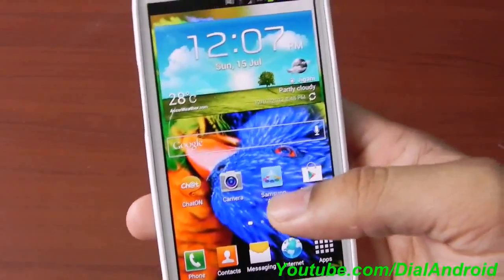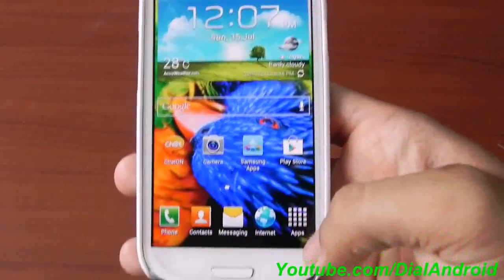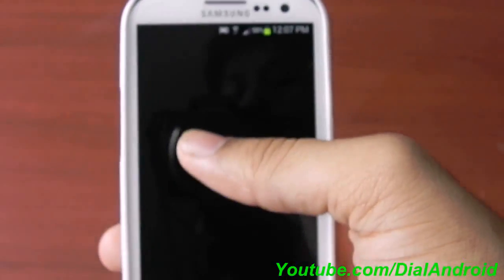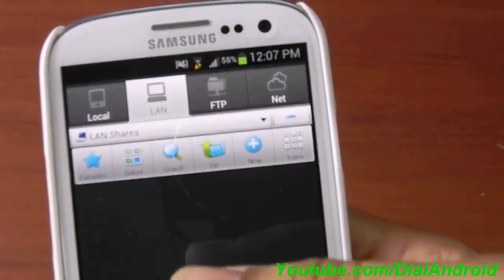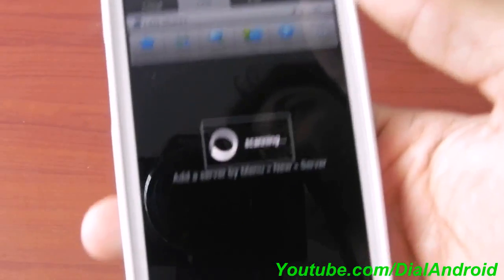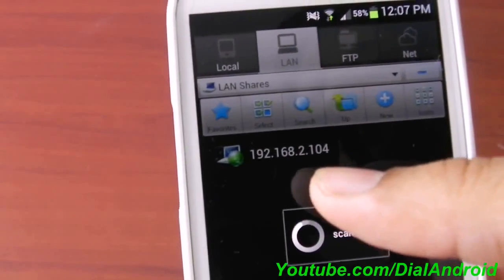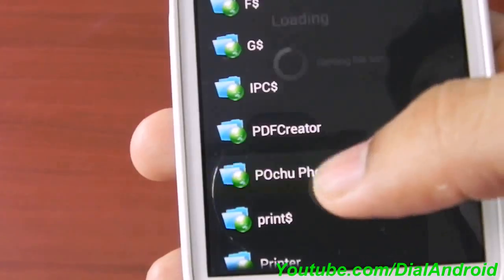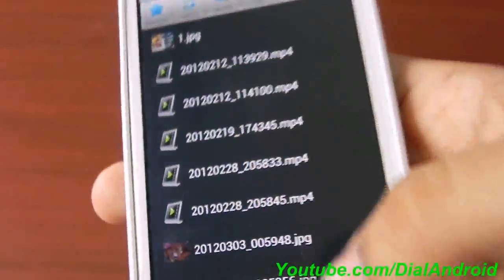Share your files folders to Android phone via WiFi Router